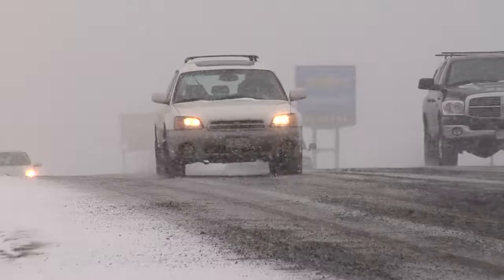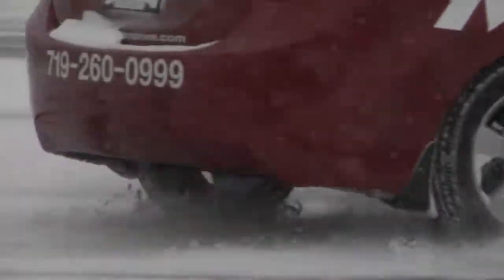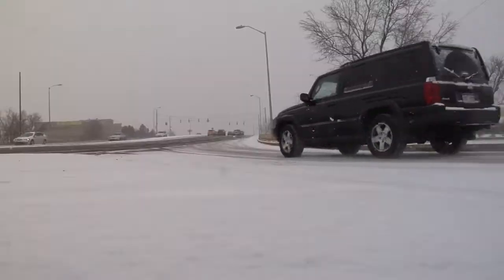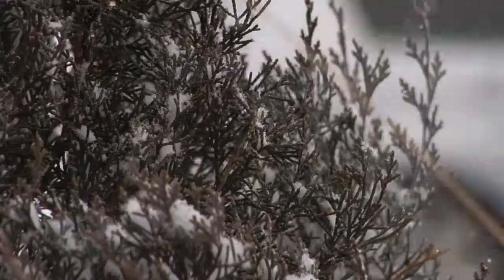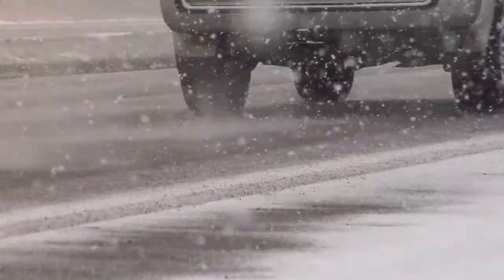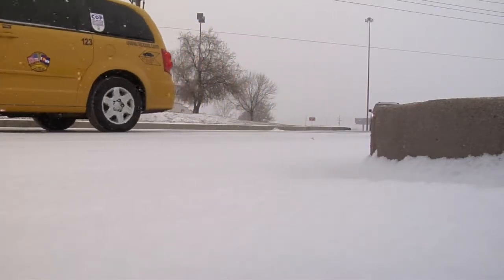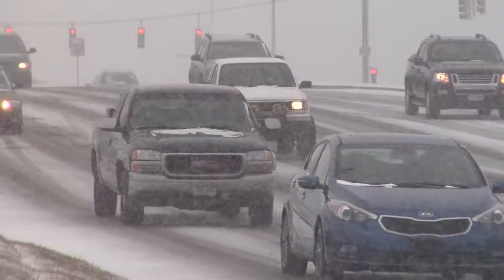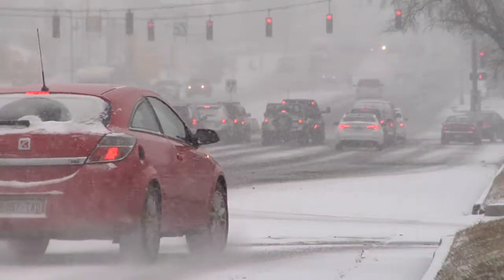Tips to drive like a pro in the snow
Winter isn't officially here yet but drivers in Southern Colorado are already getting a taste of what's to come. When it comes to driving in winter conditions common sense tells us to take it slow, but experts at MasterDrive said there are several other things drivers can do to be safer behind the wheel.